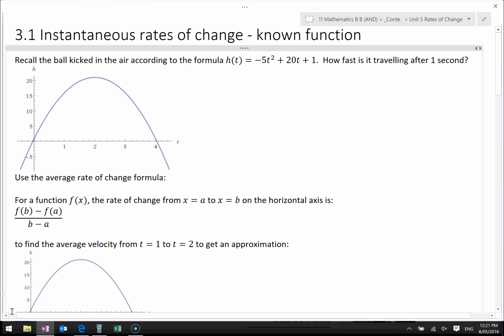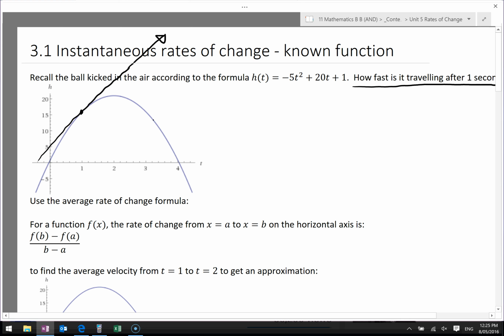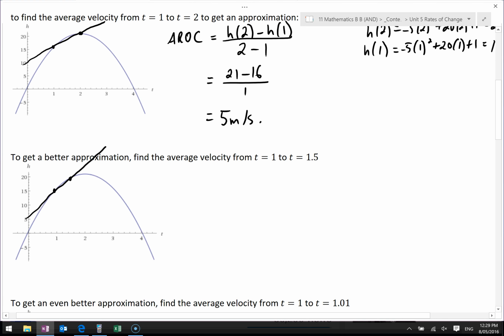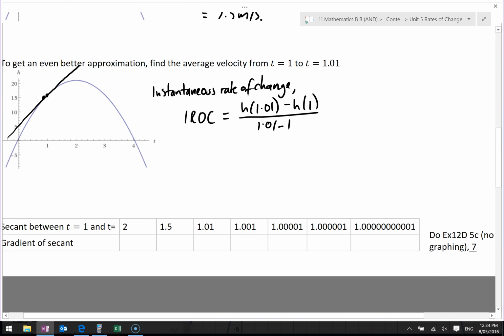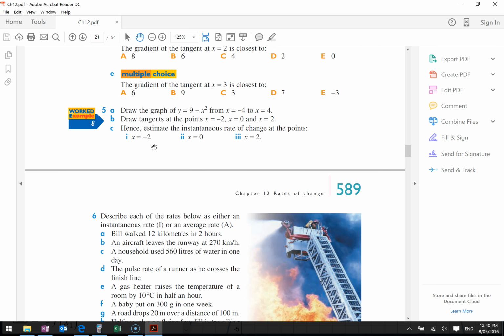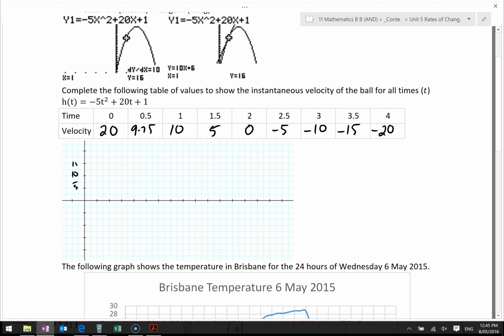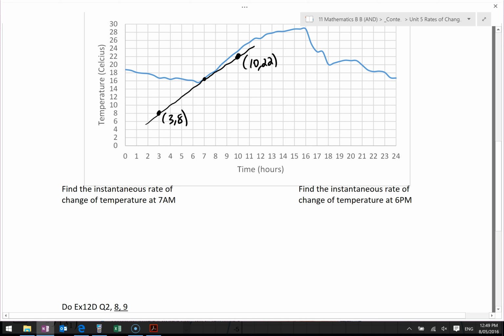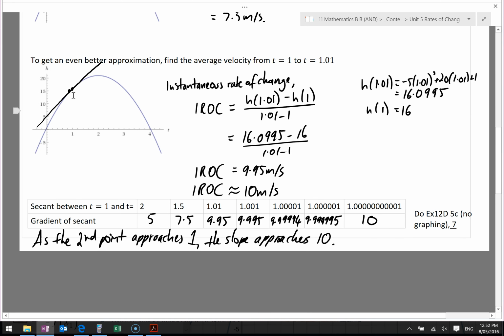11BT2U5L3 Instantaneous rates of change